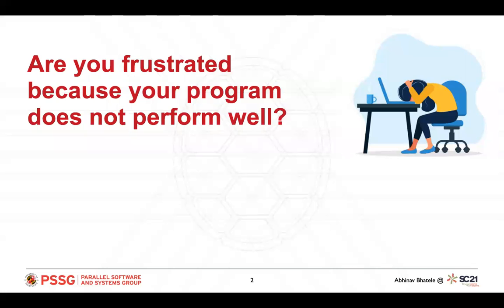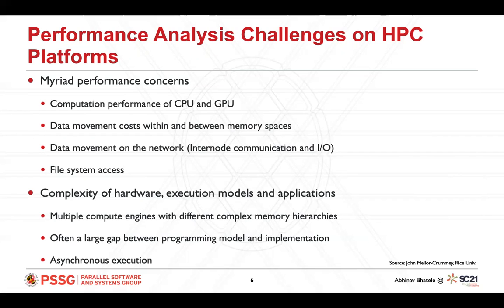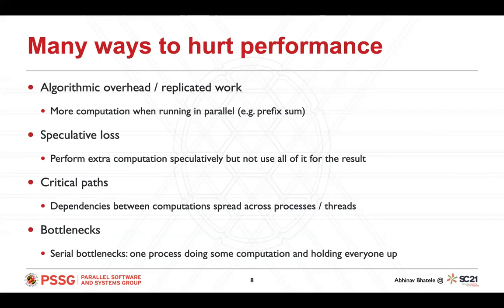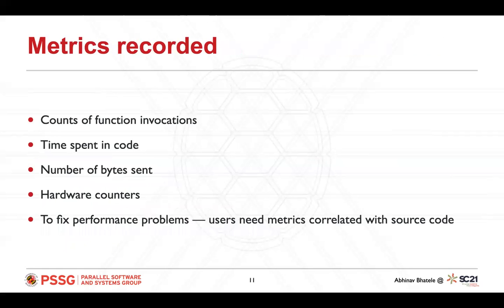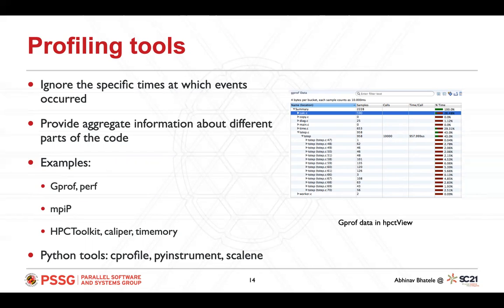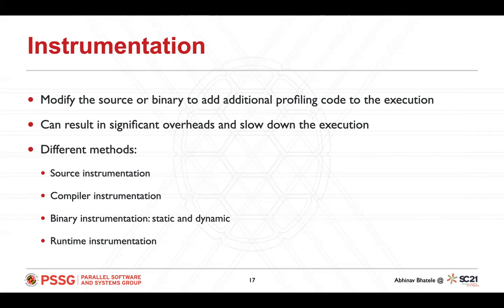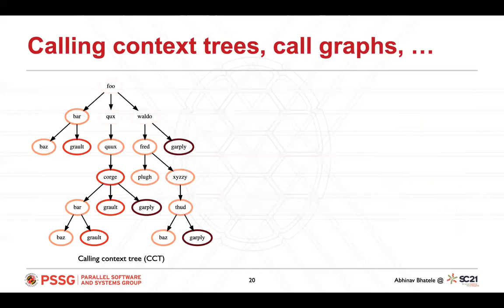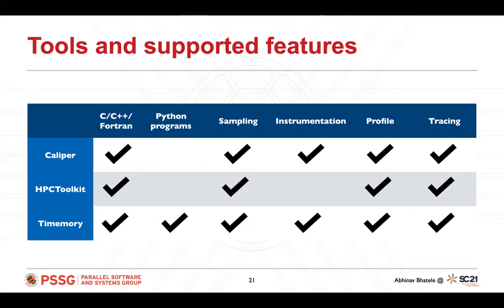SC' 21 HPC Tools Tutorial: Basics of Performance Analysis